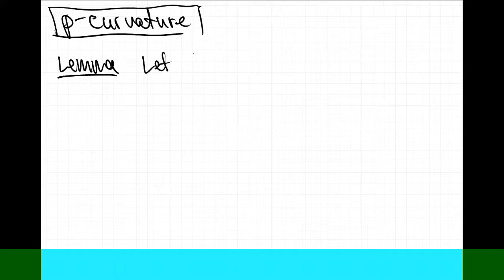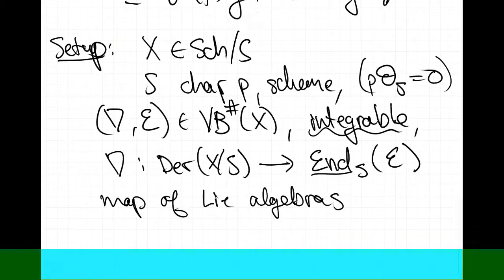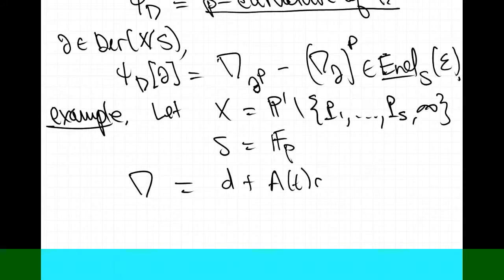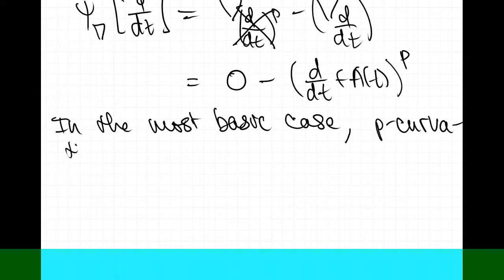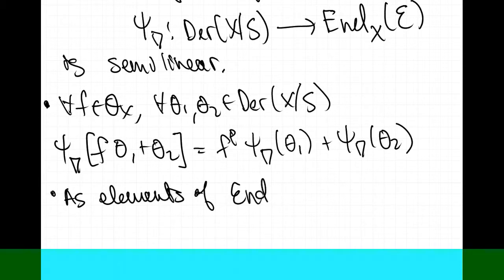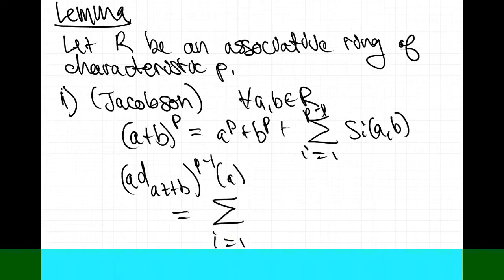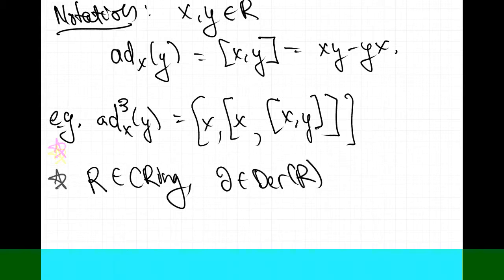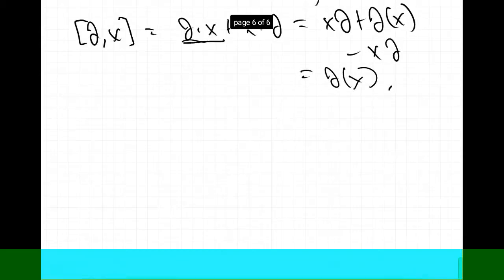Introduction to p-curvature - part 01